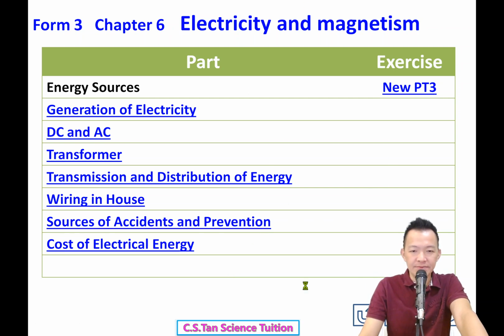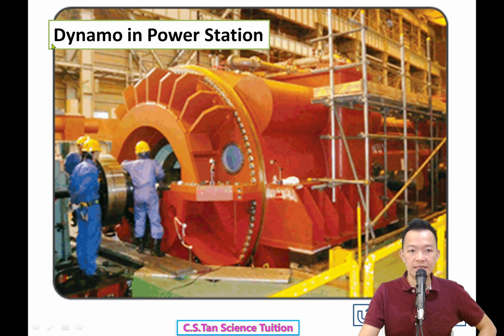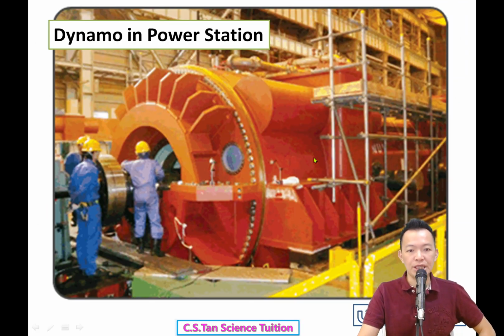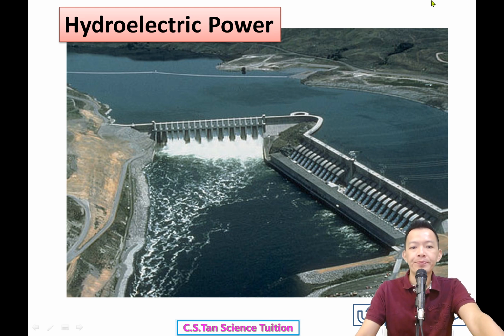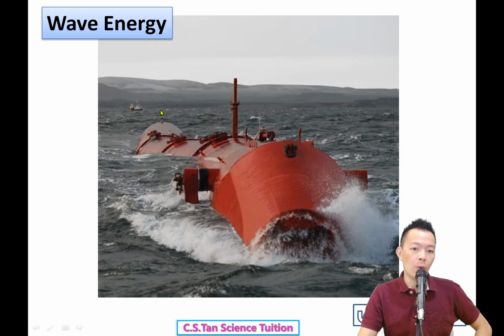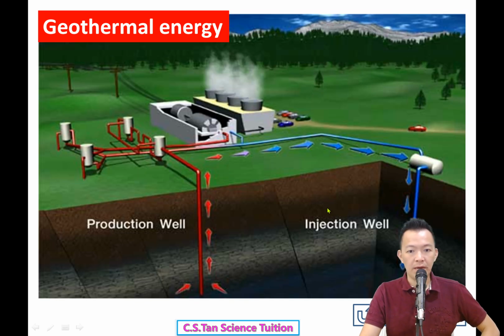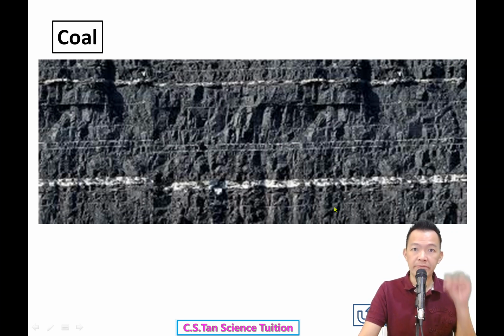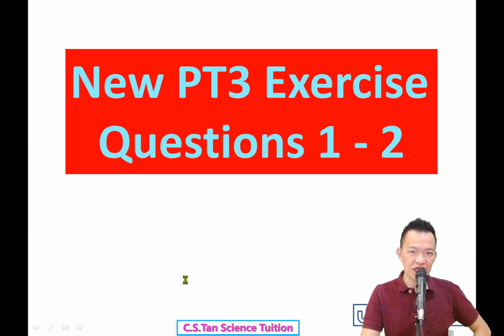F3C6 Video1 Energy Sources